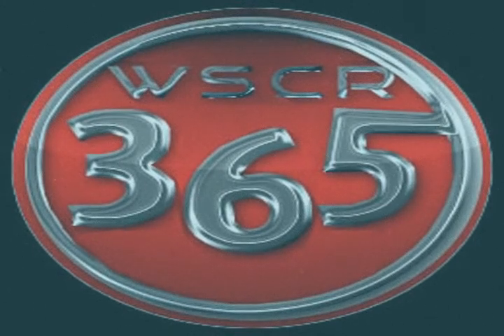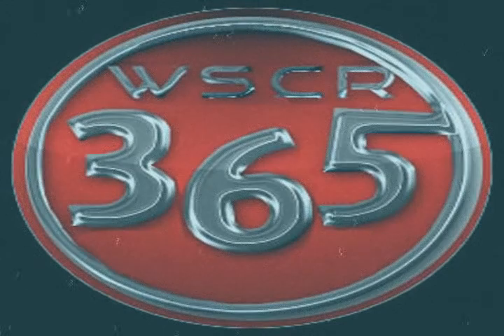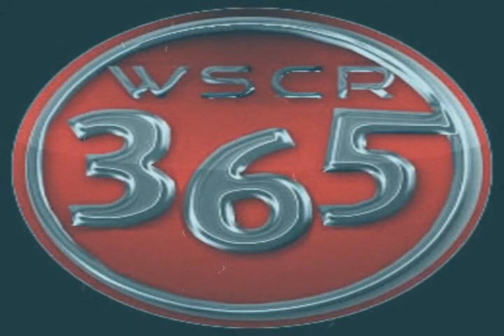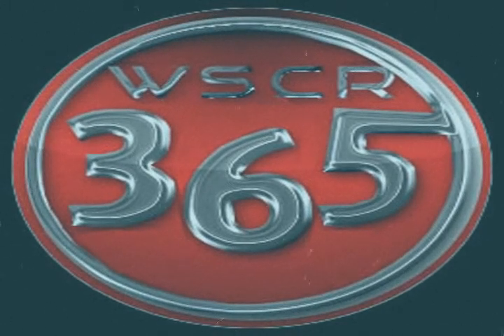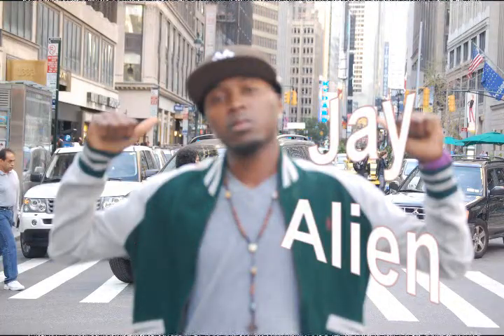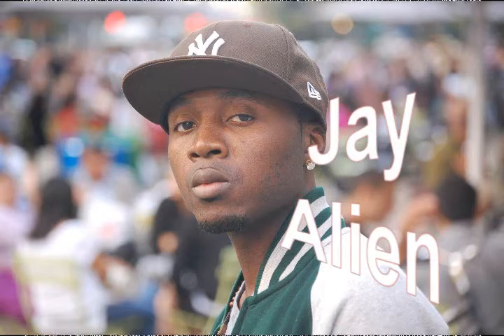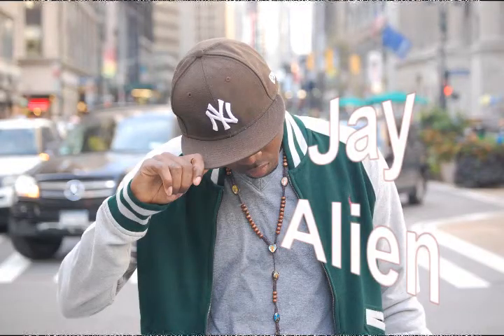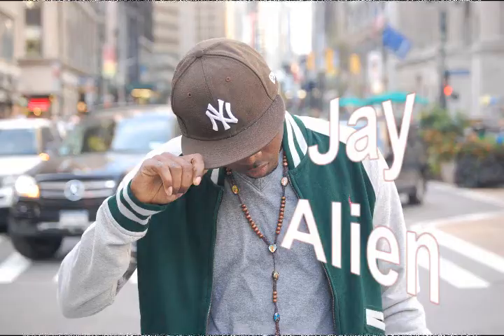Jay Alien, Artist interview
Interview with independent Hip Hop Artist Jay Alien about his upcoming projects